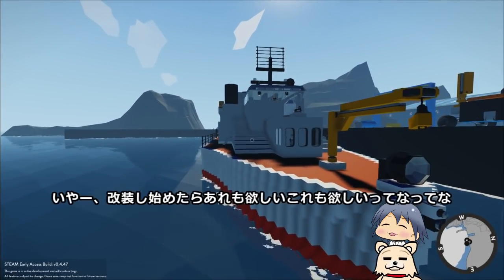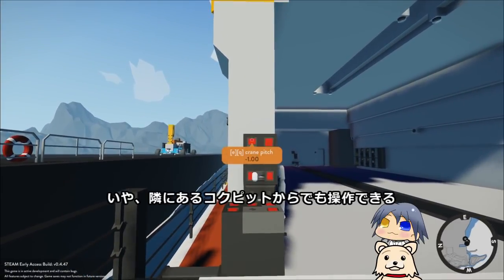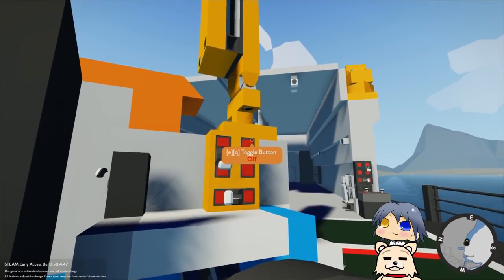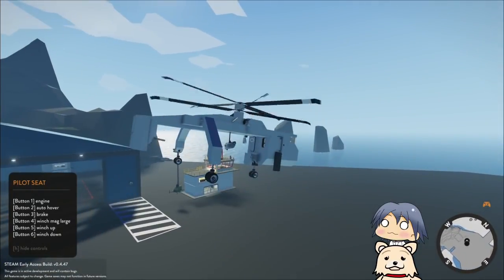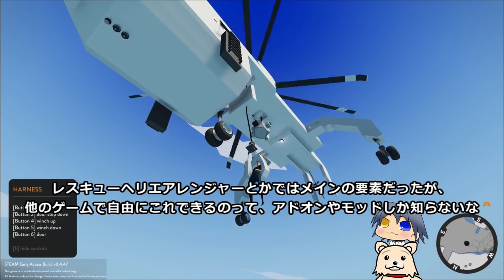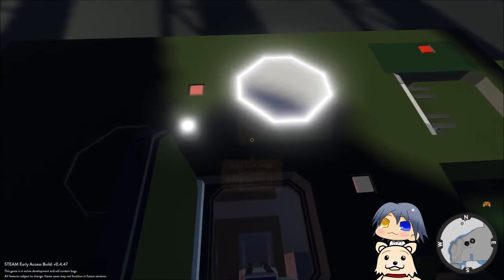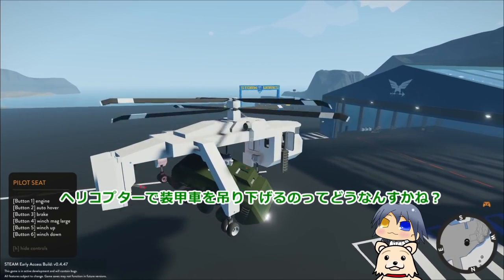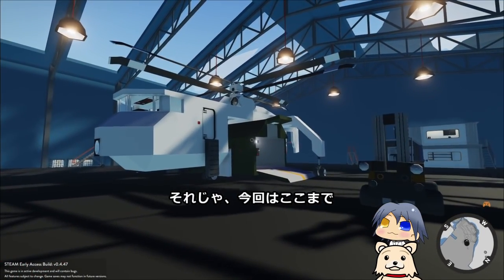【Stormworks】いろいろと作ったでござる ビルド アンド レスキュー 04話【ゆっくり実況】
メカをクラフトしてレスキューするでござる
Stormworks　ストアページ

BGM　ゲーム内BGM および Youtubeオーディオライブラリから抜粋